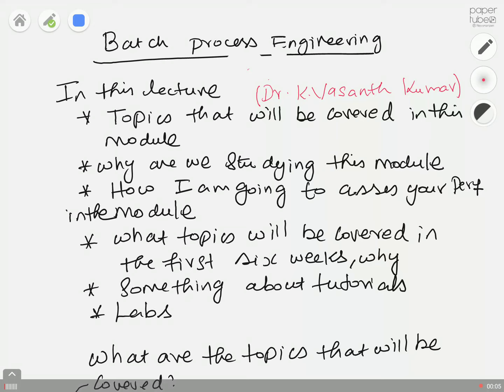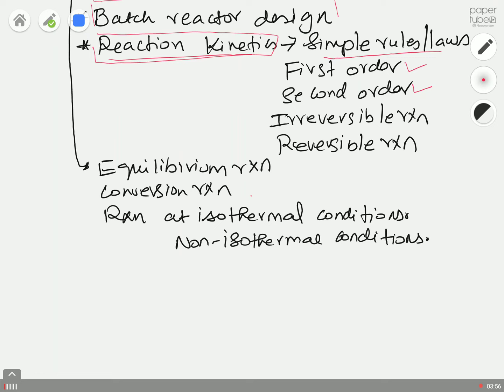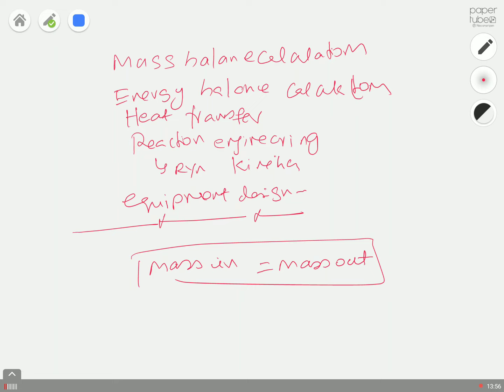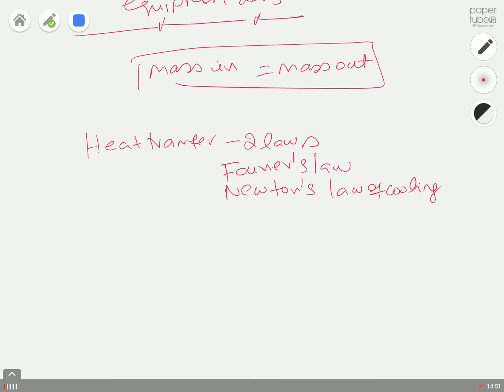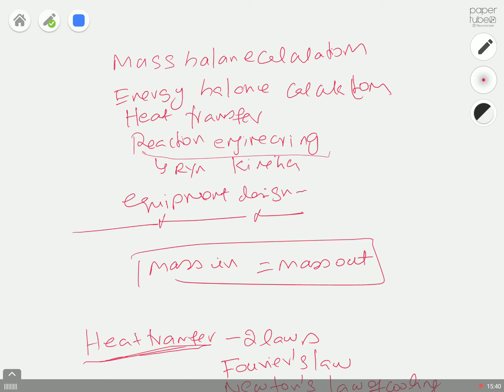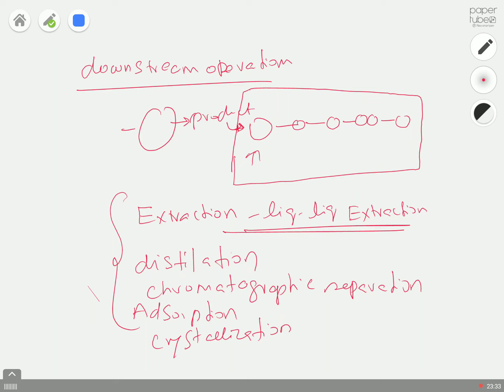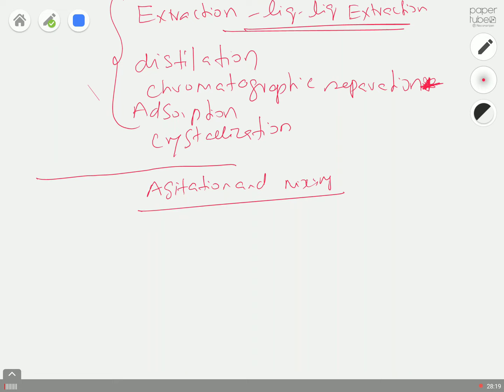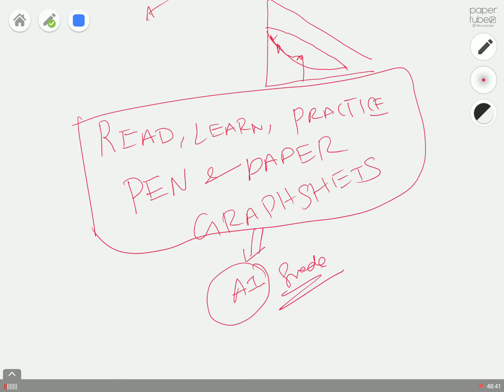Batch Process Engineering: CG5052-Lecture 1